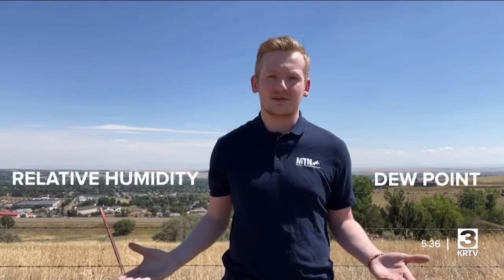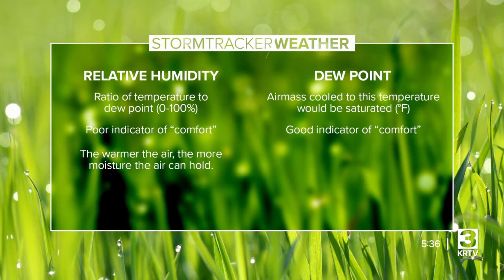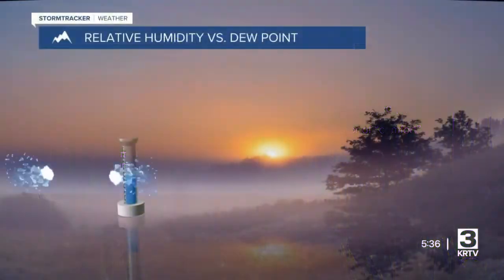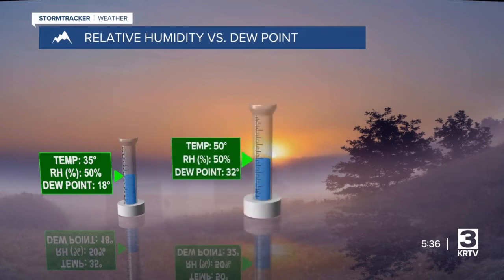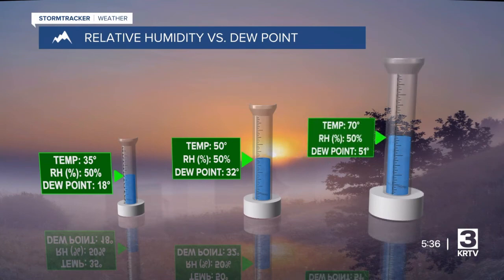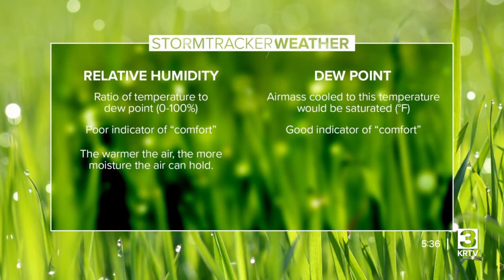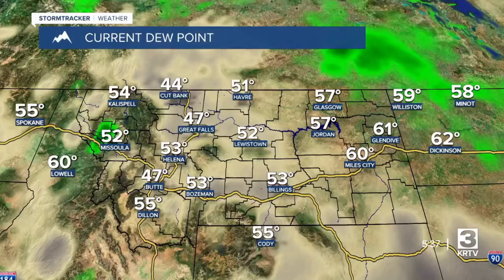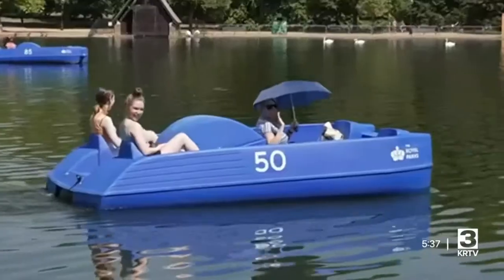Understanding relative humidity and dew point